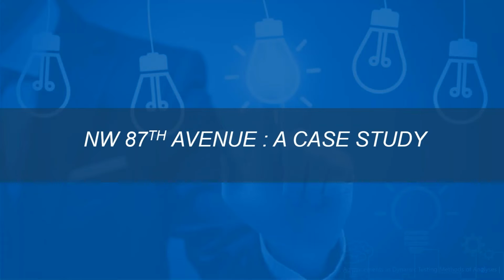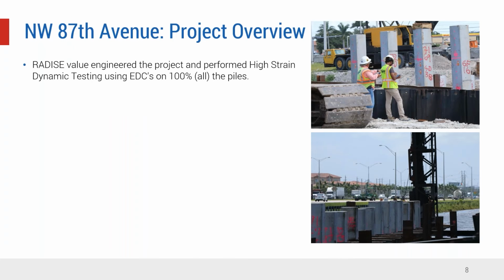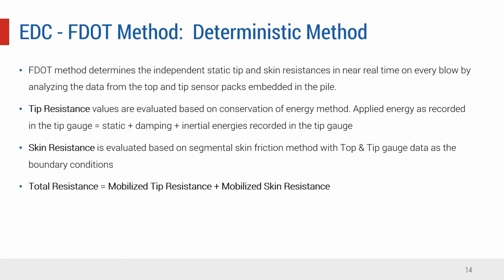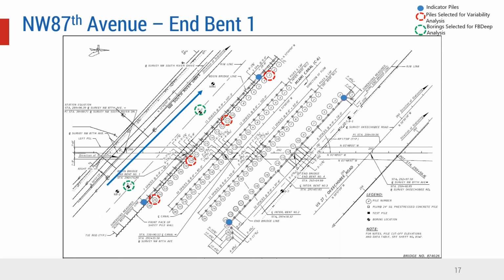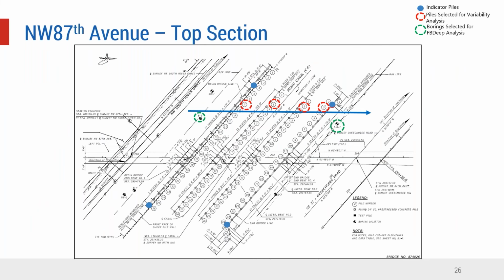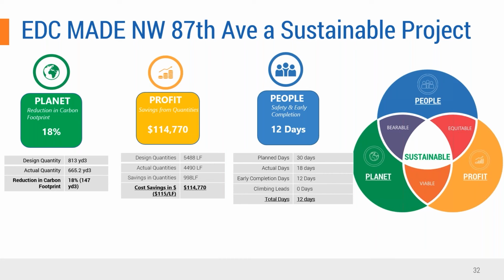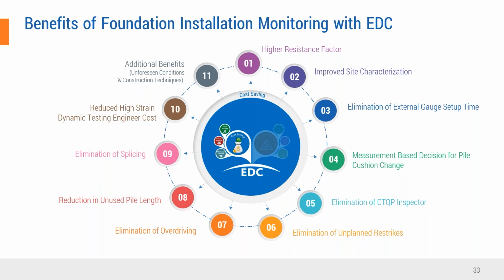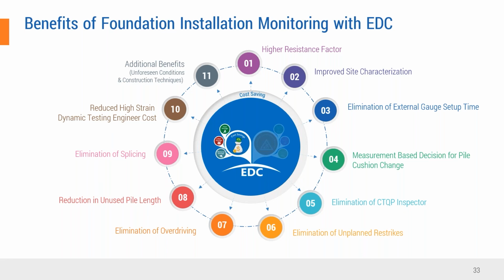April 1, 2020 ITS Money: Kumar Allady, P.E.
Speaker Kumar Allady, P.E. of RADISE International presents "Foundation Installation Monitoring to Optimize Subsurface Soil Characterization."